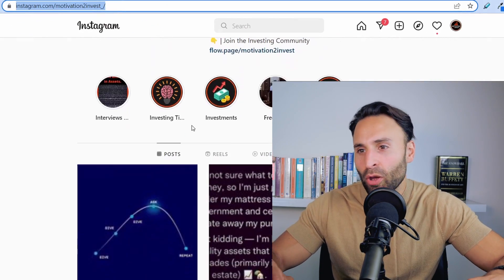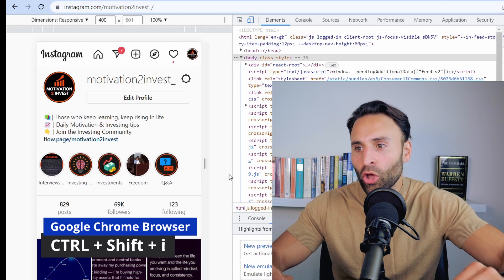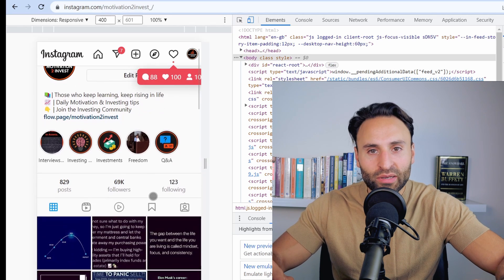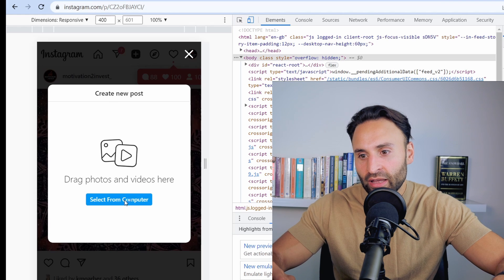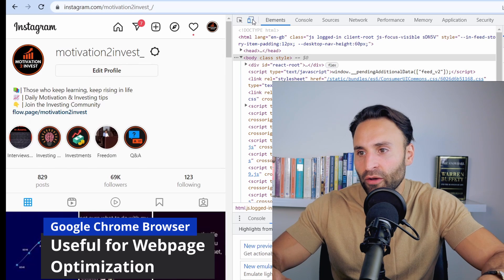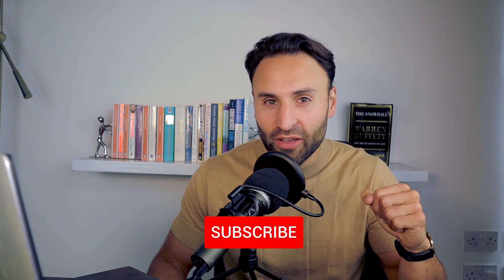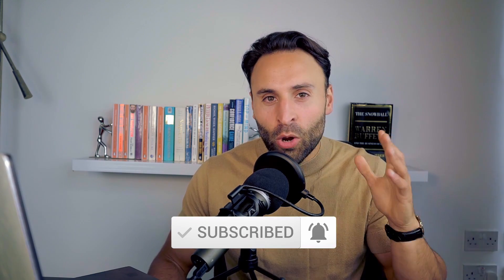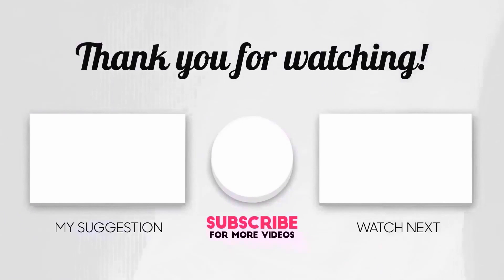How to View MOBILE version of Instagram or Website on Desktop Web Browser? Google Chrome Shortcut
How to View MOBILE version of Instagram on Web Browser?
How to view MOBILE version of Website on Desktop Web Browser?

 Google Chrome Shortcut, Google Chrome Developer tools

This is useful for checking if website designs are optimised for mobile devices. In addition, it allows you to use the Instagram application on a desktop computer more easily.

Method 2. Google Chrome shortcut

Press Ctrl+shift+i

Or press Command+Option+C (Mac) or Control+Shift+C (Windows, Linux, ChromeOS).

Method 2. Right Click then click "Inspect"